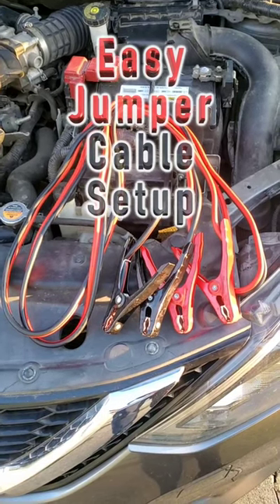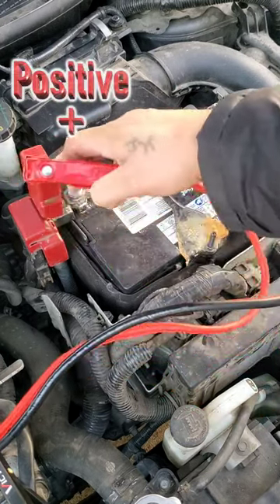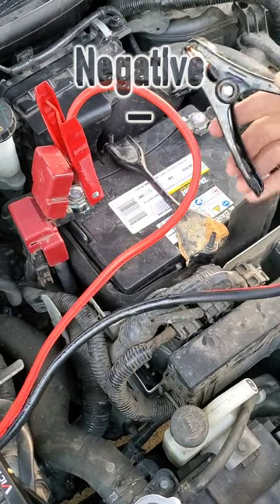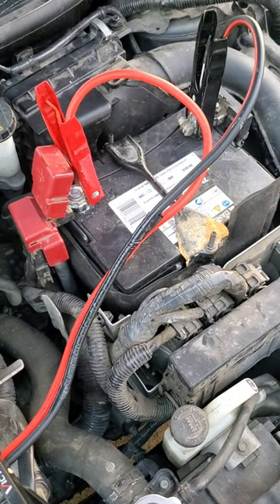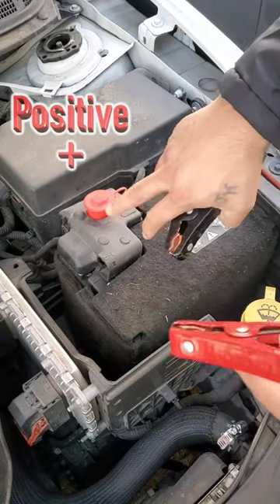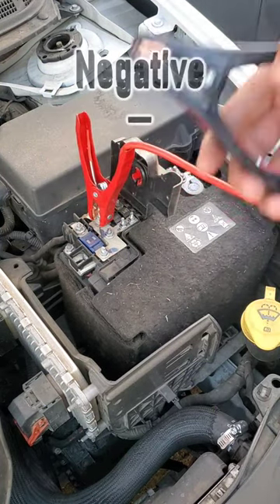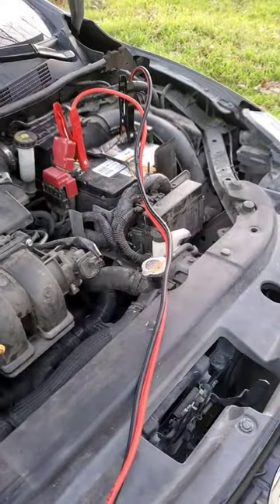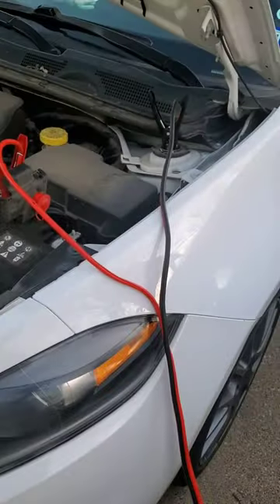Easy Jump Start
How to jump start your vehicle using jumper cables.